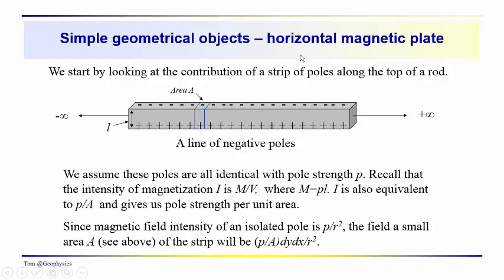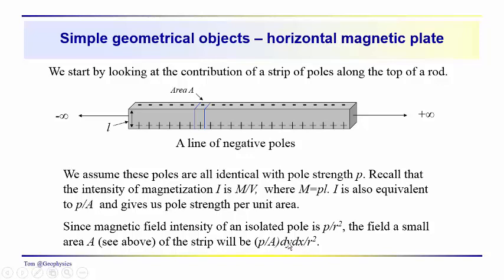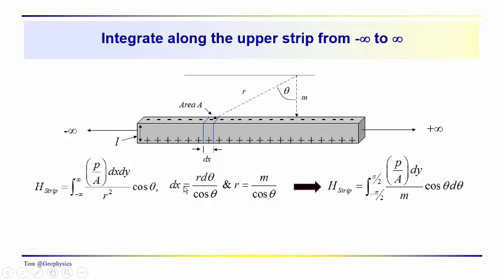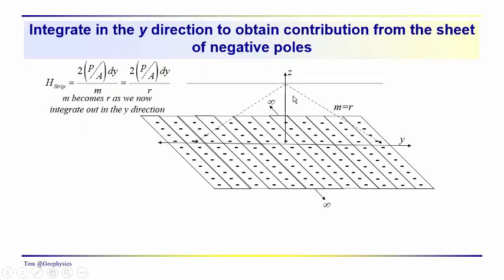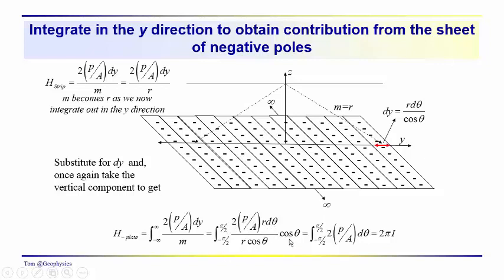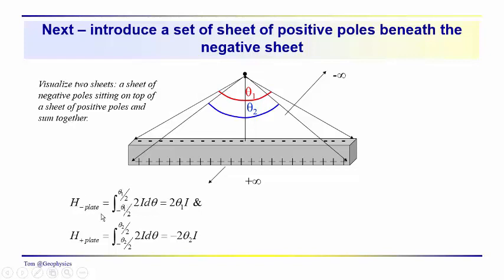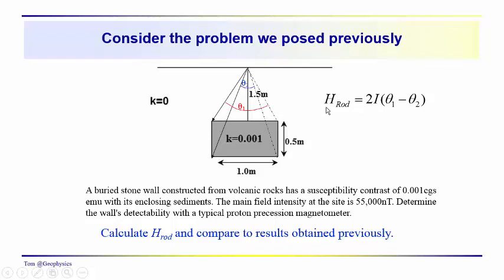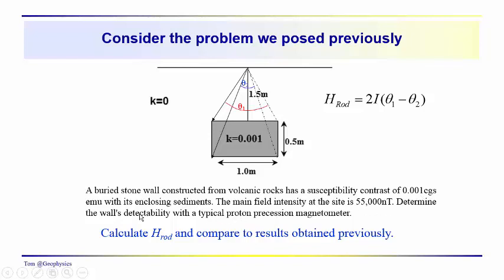Geophysics: Magnetics - Simple geometrical objects: the horizontal plate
We derive the field over a horizontal sheet of dipoles and pose a problem using the result.